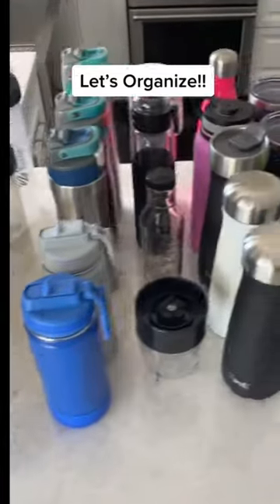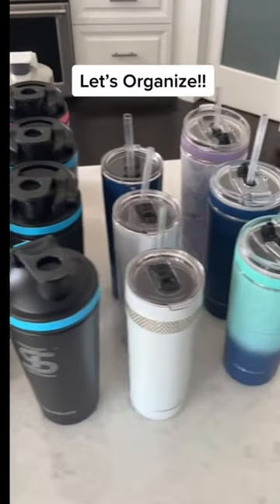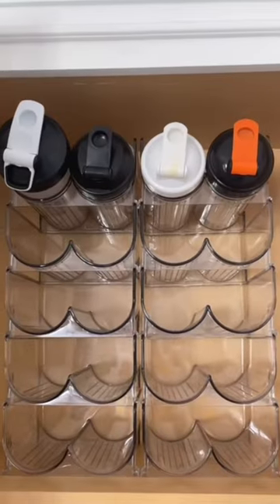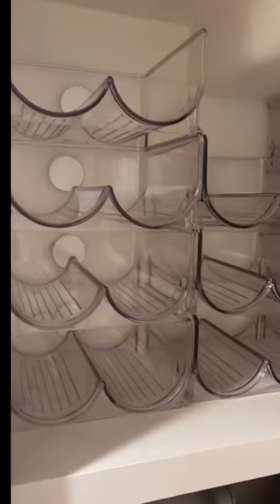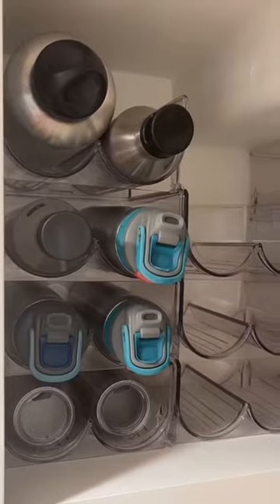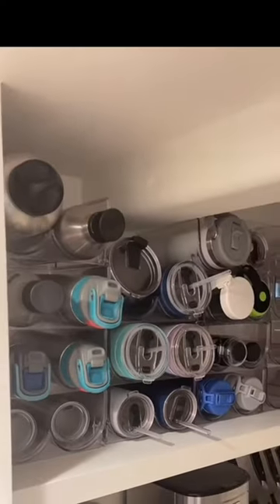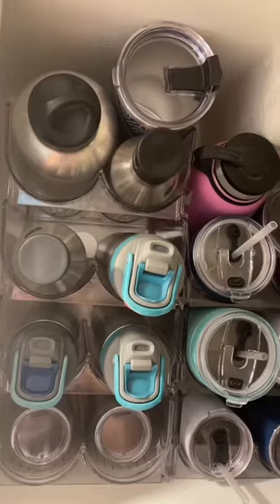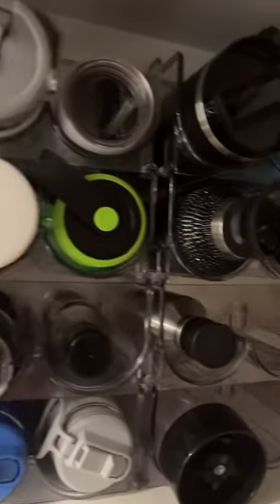This is the best water bottle organizer/storage I have found!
The organizers has made my cabinets cleaner and more organized and it is so easy for me to see all of my many water bottles. Link to buy is in the comments.